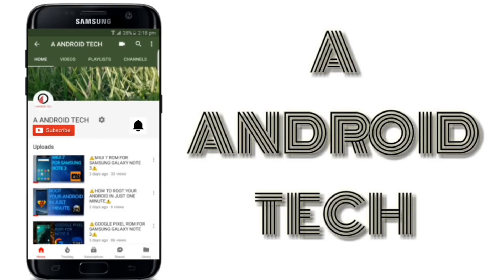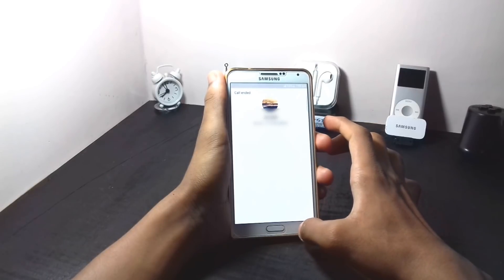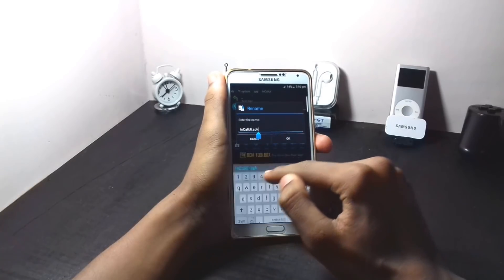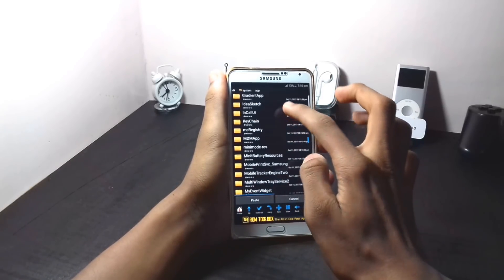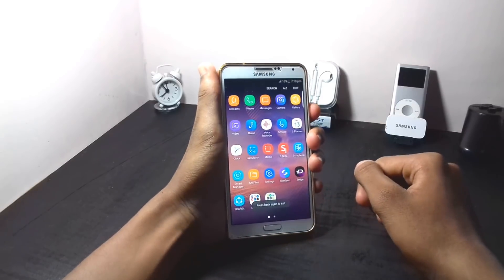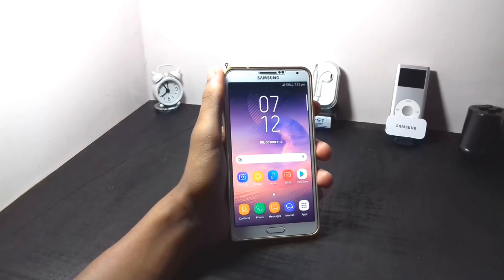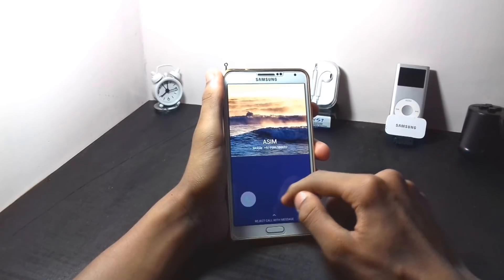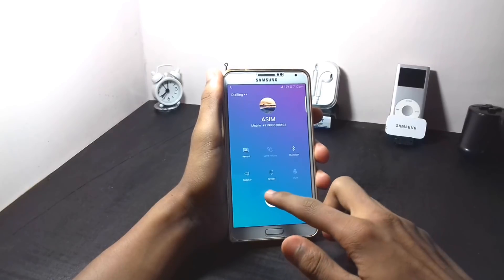⚠S8 CALL SCREEN ON ANY ANDROID⚠